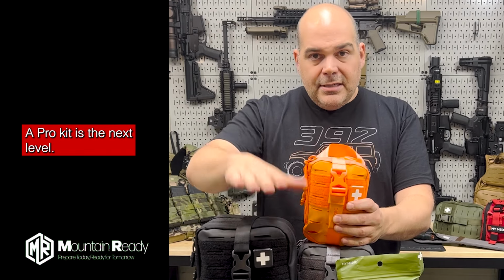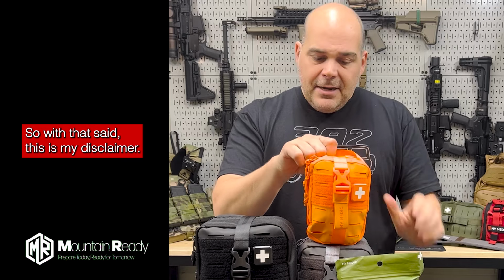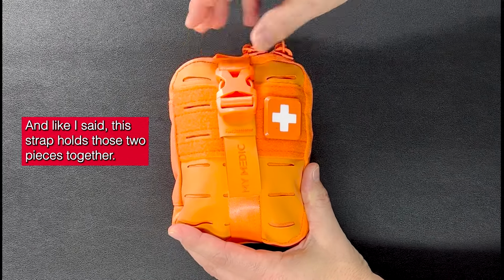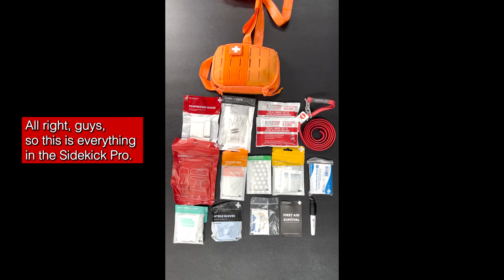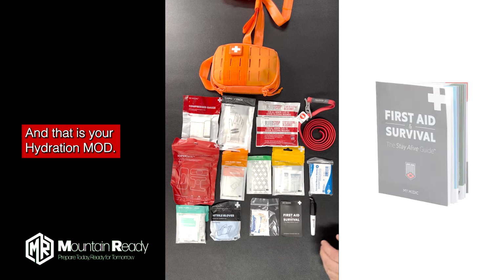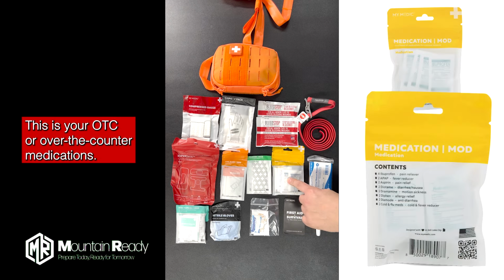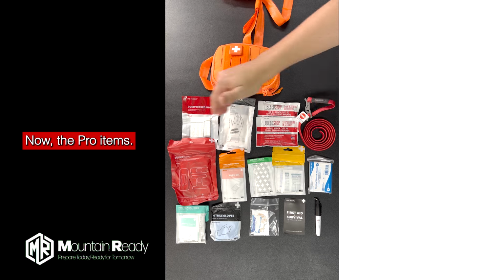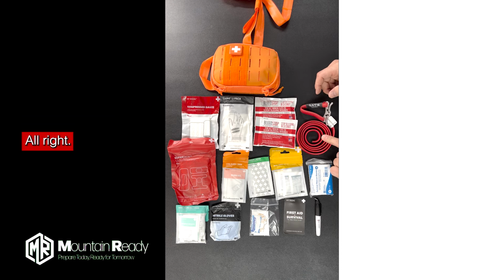🎒💥 Gear Up with the My Medic Sidekick Pro 💥🎒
🚨 The ultimate first-aid kit has landed! Available today at Mountain Ready 🏔️

Whether you're out exploring or just prepping for the unexpected, the Sidekick Pro has what you need to stay safe and ready for anything.

✅ Pro kits save lives—Pro items in the Sidekick Pro include:

- Compressed Gauze for wounds
- ZZips for quick closure without stitches
- Bleedstop Packs for rapid bleeding control
- RATS Tourniquet to stop critical bleeding in seconds

🛠️ Compact, rugged, and designed for all environments, with quick-access compartments to keep life-saving gear at your fingertips when seconds count.

🎒 Get equipped. Get trained. Save lives. Safety is non-negotiable.